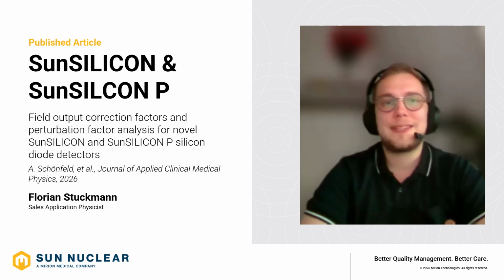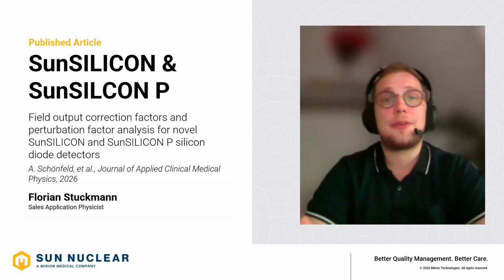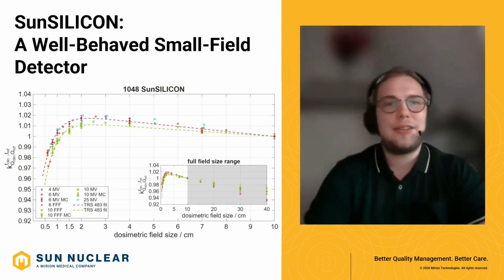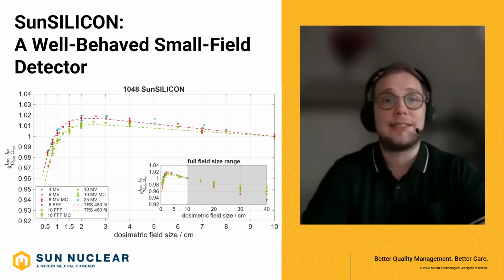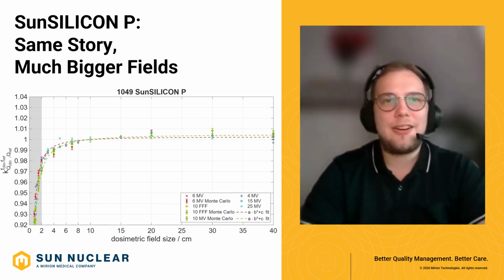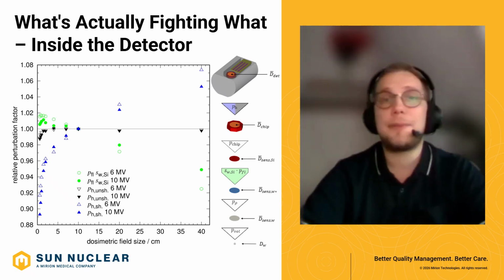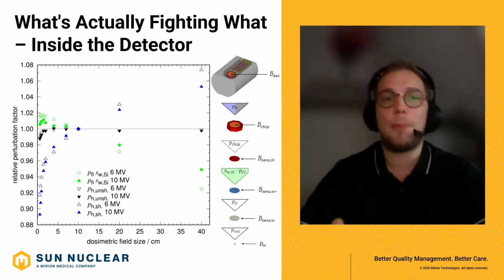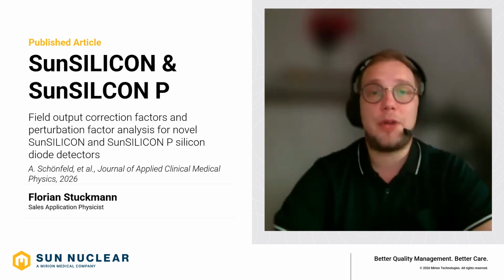Field output correction factors for SunSILICON by Schönfeld - Published Article Review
Florian Stuckmann, Sales Application Physicist at Sun Nuclear, breaks down a study led by Andreas Schönfeld that provides field output correction factors for the SunSILICON and the SunSILICON P. Monte Carlo derived perturbation factor analysis showcases and explains the underlying physics.